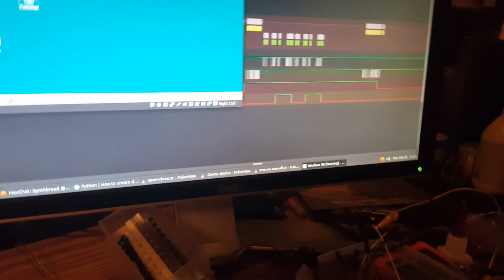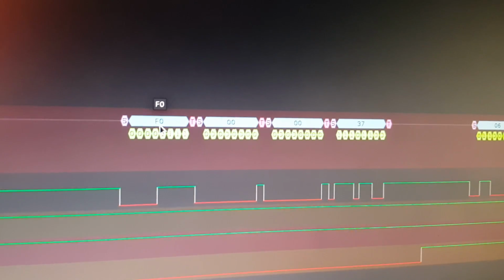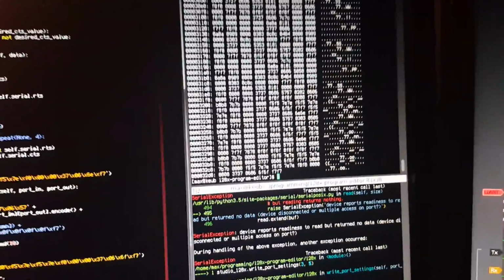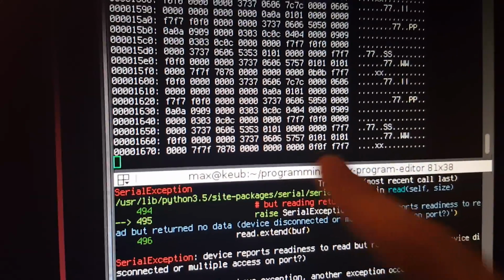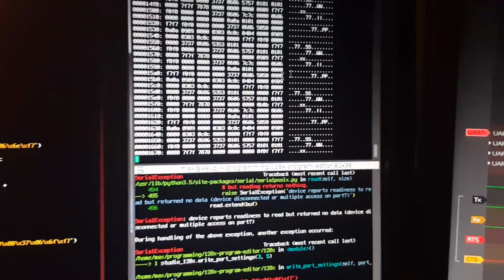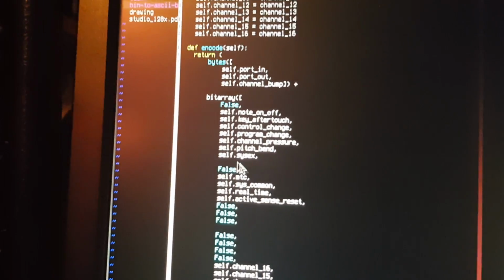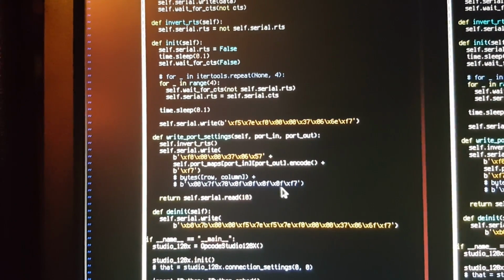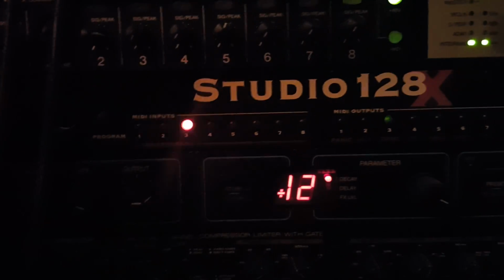Successfully mapping ports on an Opcode Studio 128X in Python